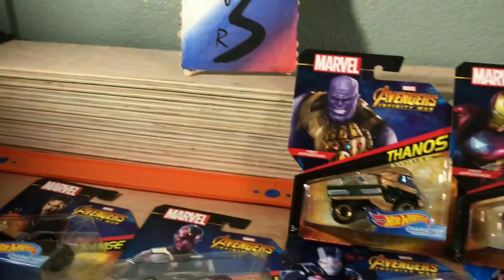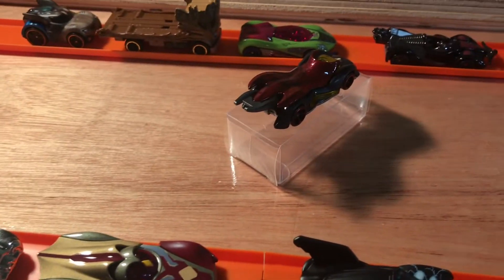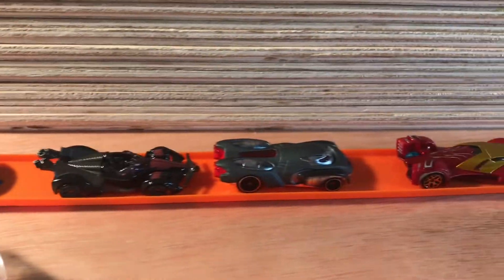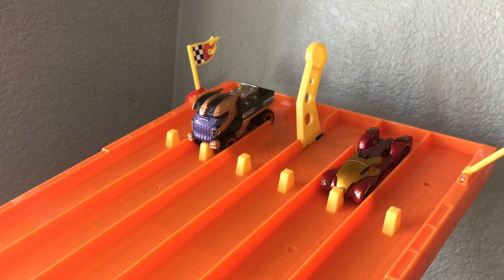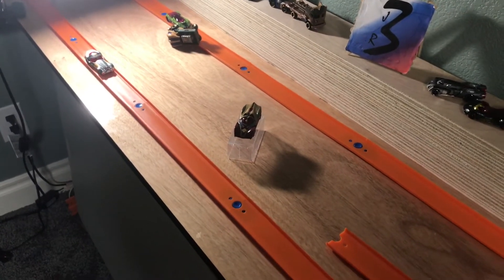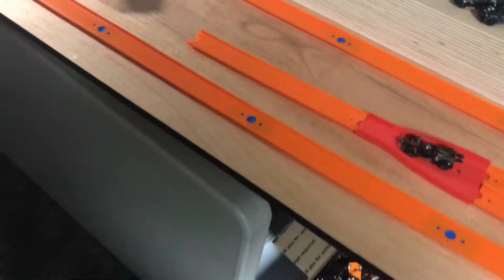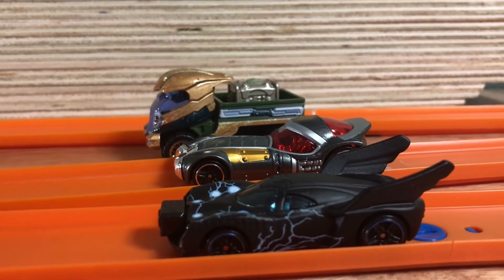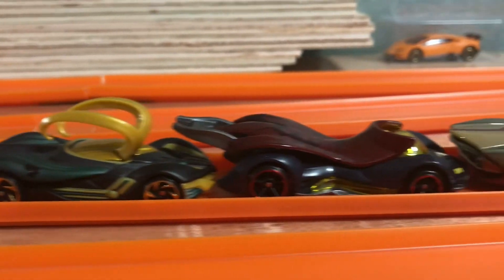HOT WHEELS AVENGERS INFINITY WAR BATTLE PART 1 OF 2 FT. JONRACER3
Jon Racer 3 created part one of the Infinity War Battle. Watch Thanos battle for the infinity stones.